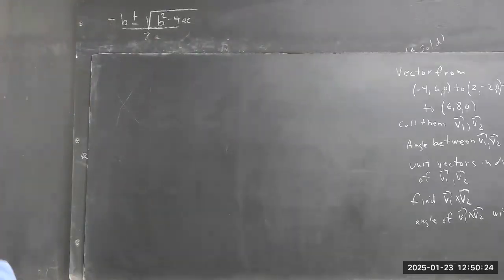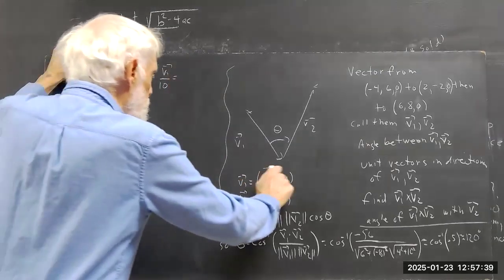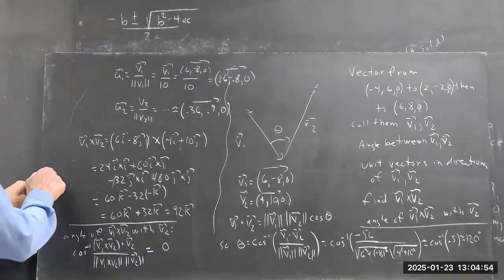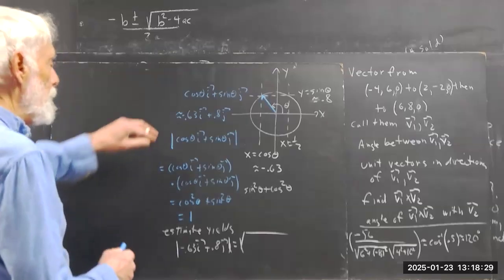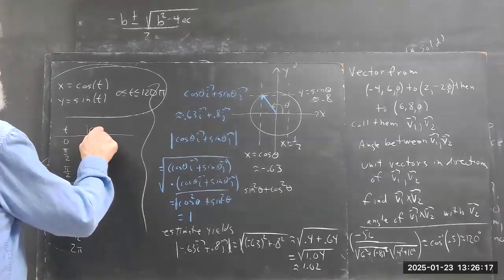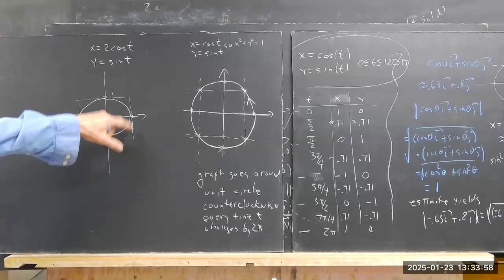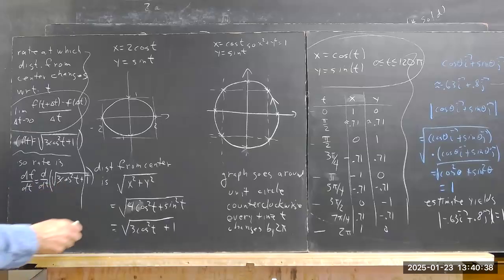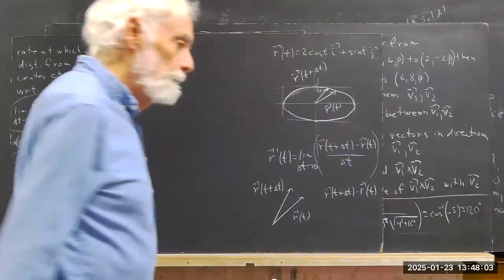dagmult_250123_vectors__unit_circle__parametric_equations__difference_quotient_review__51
David discussed the process of finding the angle between two vectors using the dot product and the importance of understanding unit vectors and the dot product. He also explained the concept of a unit circle and how to estimate the cosine and sine of an angle using it, and emphasized the importance of understanding parametric equations and their applications in engineering and data science. Lastly, he encouraged students to practice taking derivatives and to review the chain rule, as these skills are crucial for the course.